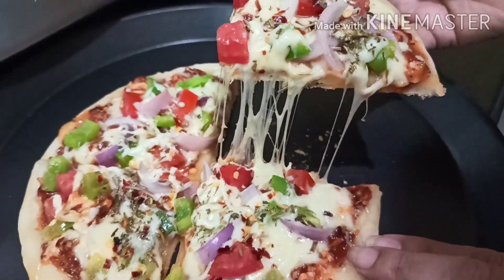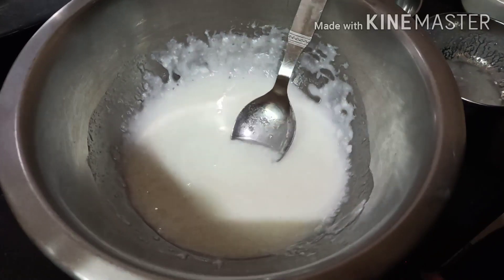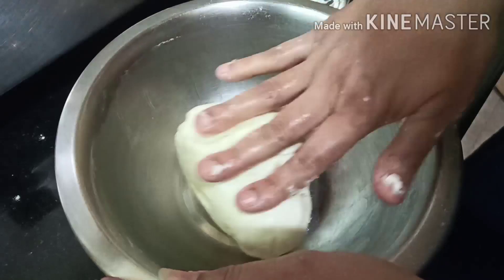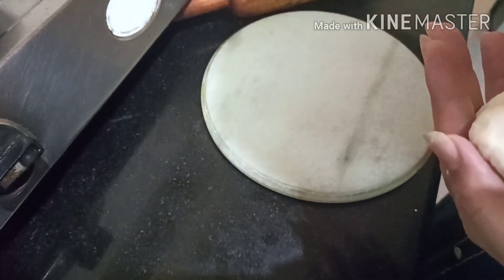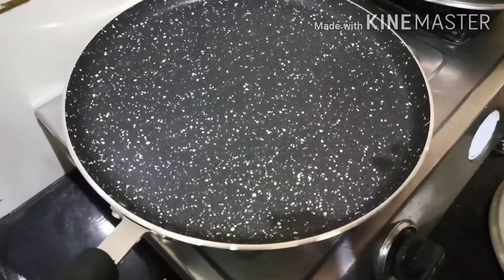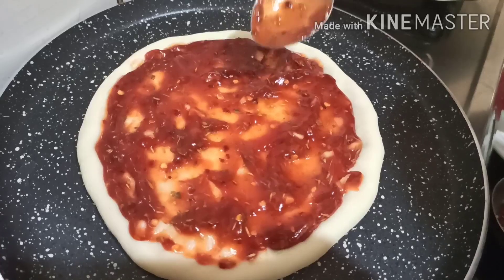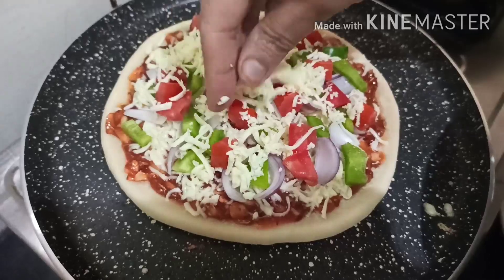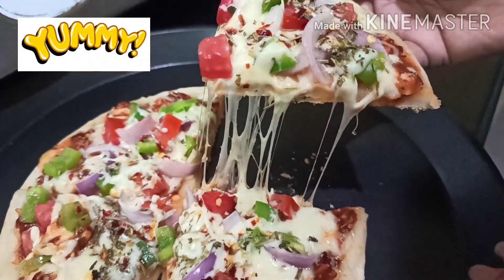Pizza - No yeast and No oven | Everyone's favourite savoury dish🤩🤩 |Anshi's Cooking Paradise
|Anshi's Cooking Paradise

Pizza at home , pizza without oven and without yeast . I have shown step by step process of making a delicious and amazing pizza.

INGREDIENTS :-

1. Curd- 1/4 cup
2. Sugar - 1tsp
3. Baking Powder - 1/2 tsp
4. Baking soda - 1/4th tsp
5. Salt - 1/2 tsp
6. Oil - 2 tbsp
7. Maida - 2 cups
8. Water
9. Pizza sauce
10. Mozzarella cheese
11. Veggies - Onion , Capsicum, Tomato
12. Chilli flakes
13. Seasoning - Oregano or Mixed herbs

Live❤️Love❤️Laugh